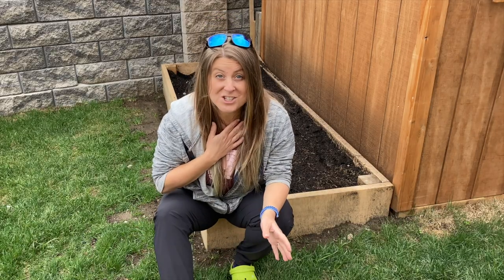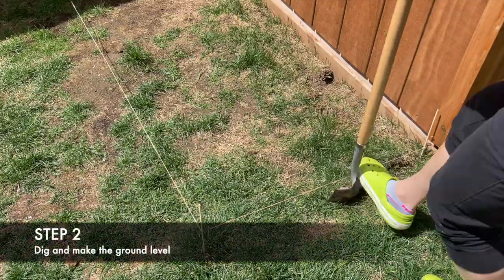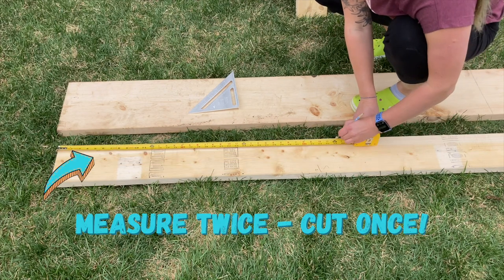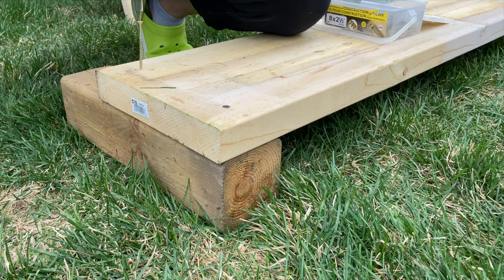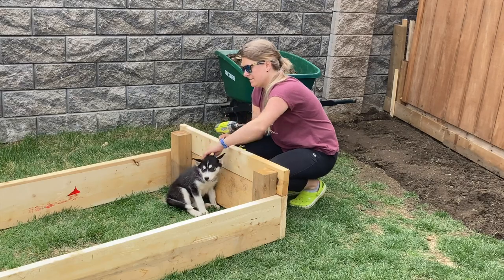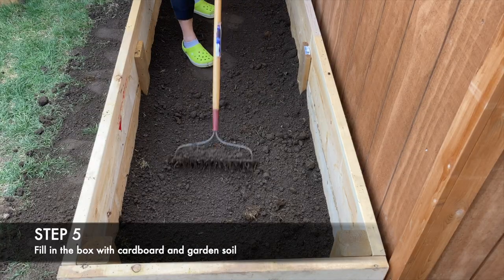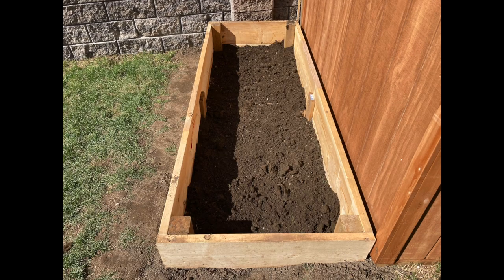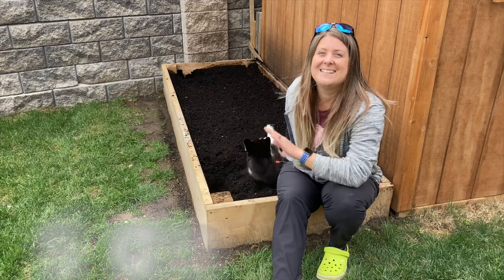How to Build a Raised Garden Bed for Beginners | DIY Tutorial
➪ Learn how to build a raised garden bed. This step-by-step DIY beginner tutorial will have you gardening in no time. Building a raised garden box is a simple build that is perfect for square foot gardening. Grow your own food at home.

0:00 Intro
0:14 Building Steps 1-4
3:48 Adding Cardboard & Soil
4:15 Review

Items used:
- pointed shovel
- edger
- string and small sticks
- scissors
- measuring tape
- ruler
- hand saw
- hand drill
- 2.5 inch wood screws
- premium triple mix soil
- cardboard
- rake

➪ Hi. I'm Laura and welcome to my Home and Garden channel. I find do-it-yourself solutions with the environment in mind. I show others how to garden and grow food, check-off outdoor home maintenance tasks and projects. Follow along!